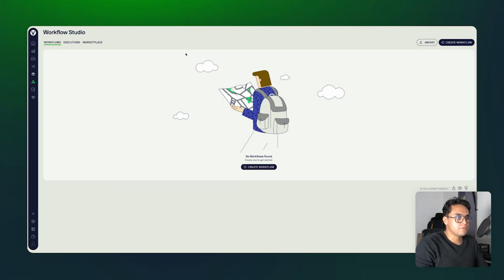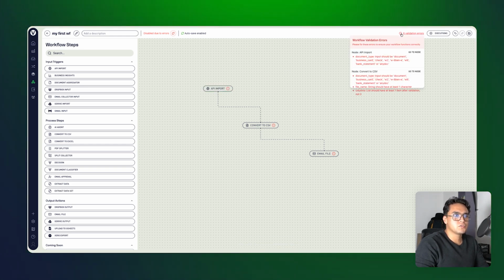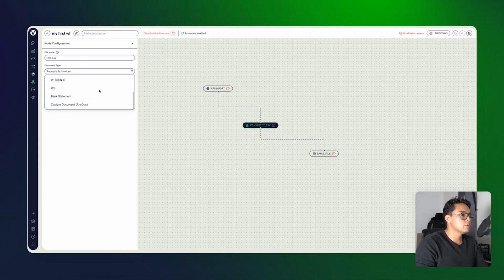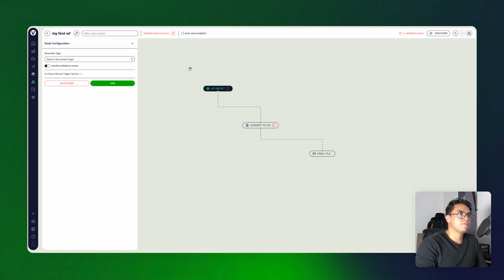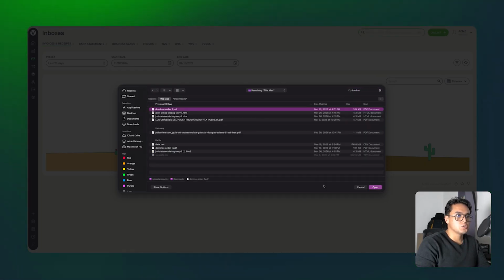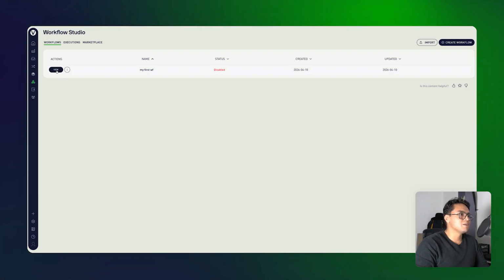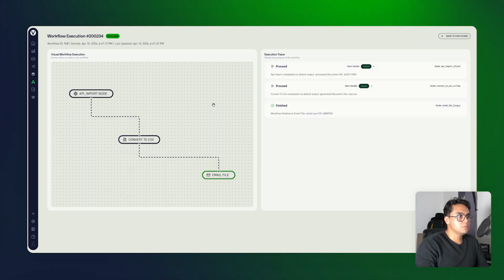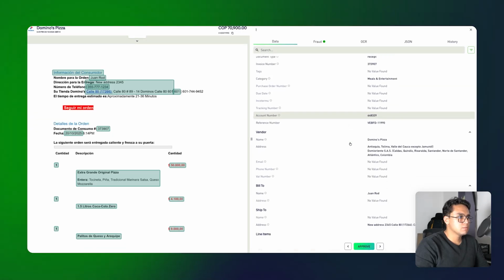Veryfi Workflows Tutorial: Build Your First No-Code Automation (API to CSV + Email)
Tired of manually copying receipt and invoice data into spreadsheets? In this step-by-step tutorial, learn how to build your first Veryfi Workflow - a powerful no-code automation that extracts data via API, converts it to CSV, and emails the file automatically.
Perfect for accountants, finance teams, AP departments, and small businesses using Veryfi OCR.

What you'll build in under 10 minutes:
- Trigger workflows on document upload/processing
- Extract key fields (vendor, total, bill-to, etc.)
- Generate clean CSVs
- Auto-send files to your inbox

Why it matters:
Manual document processing wastes hours every week. Veryfi Workflows let you automate repetitive tasks with drag-and-drop nodes — saving time, reducing errors, and scaling your operations with AI-powered OCR. In 2026, businesses using automation like this cut processing time dramatically while improving accuracy.

Timestamps:
00:00 – Intro: Why Use Veryfi Workflows?
00:57 – Creating Your First Workflow
02:11 – Setting Up CSV Export Node
03:27 – API Import Node Explained
04:43 – Testing with a Real Document
06:22 – Enabling & Running the Workflow
08:07 – Checking the Email + CSV Results
09:04 – Recap & Next Steps